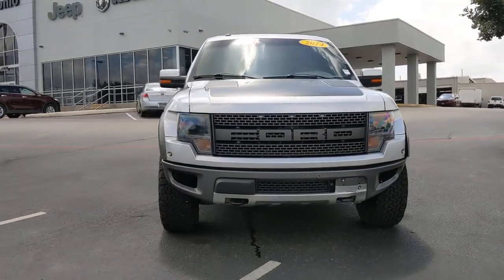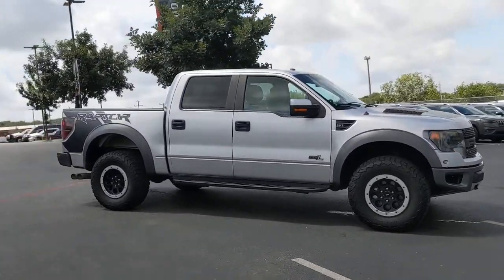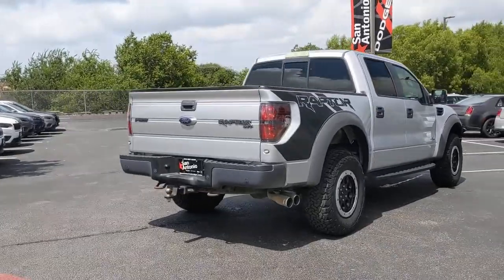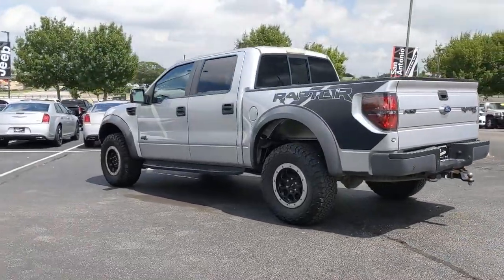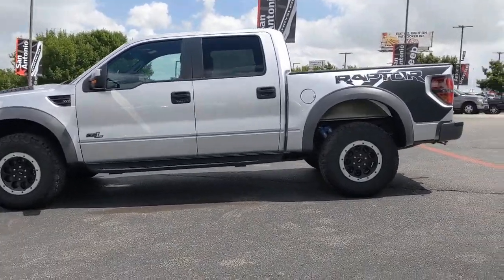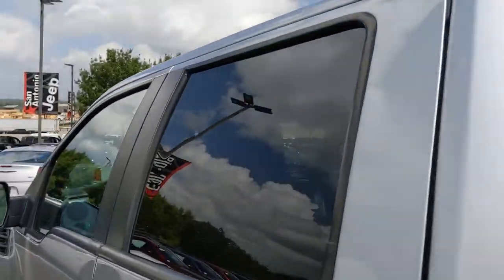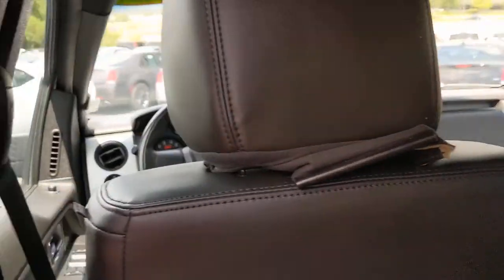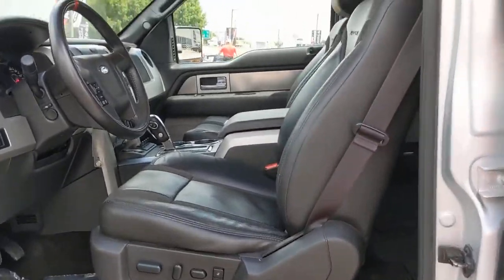2014 Ford F-150 Austin, New Braunfels, Boerne, San Marcos, San Antonio, TX N726763A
Sterling Gray Metallic Used 2014 Ford F-150 available in San Antonio, Texas at San Antonio CDJR. Servicing the Austin, New Braunfels, Boerne, San Marcos, TX area.
2014 Ford F-150 SVT Raptor - Stock#: N726763A - VIN#: 1FTFW1R65EFD08646

11910 Interstate 35 Frontage Rd

Recent Arrival! NAVIGATION/NAV/GPS, LEATHER, HEATED LEATHER SEATS, REAR BACKUP CAMERA, PREMIUM WHEELS, MULTI ZONE CLIMATE CONTROL, STEERING WHEEL CONTROLS, TRAILER HITCH, CRUISE CONTROL, AWD/4WD, FRONT VENTILATED SEATS, HEATED STEERING WHEEL, F-150 SVT Raptor, 4D SuperCrew, 6.2L V8 EFI 16V, 4WD, Gray, GVWR: 7,450 lbs Payload Package, Remote keyless entry. 4WD CARFAX One-Owner.brbrAwards:br  * JD Power Automotive Performance, Execution and Layout (APEAL) Study, Initial Quality Study (IQS), Vehicle Dependability Study   * 2014 KBB.com Brand Image Awards Reviews:br  * If youre looking for a more personalized pickup truck, Fords F-150 for 2014 offers one of the most varied and distinct line ups in the business. From trims to work options to cutting-edge electronics and infotainment systems, there is an F-150 for just about everyone. Source: KBB.combr  * Compelling engine lineup, particularly the turbocharged V6; largest selection of variations in this class; numerous convenience features. Source: Edmundsbr  * The 2014 Ford F-150, with its 4 high-tech engines, including the revolutionary EcoBoost, has the toughest, most powerful, and fuel efficient truck lineup in the class. The Ford F-150 hauls and tows the most in its class, towing up to 11,300 lbs and hauling up to 3,120 lbs. It also generates the most available power - up to 411 hp - while achieving up to 23 mpg hwy. 9 distinctive models including the all new LIMITED. 3 cab configurations. 3 box lengths. Whatever you need a truck to do best, the F-150 lineup delivers. With 2014 F-150 features like the new standard hill start assist, which keep you from rolling back on a grade, it's no wonder the F-Series has been America's best-selling truck for 34 years. The 2014 F-150 comes with both power and luxury. The SuperCrew model impresses with an interior experience like no other. We're talking room to spare, lots of creature comforts, superb cargo space and utmost flexibility. The seating is thoughtfully contoured to provide comfortable support in all the right places, including its angled rear seat backs, which create a relaxed, natural seating position. F-150 XLT offers you a wide range of configurations. Inside, premium cloth seats welcome you, along with a substantial list of power and convenience features. Each of the 9 Ford F-150 models offers a diverse set of interior and exterior features, but all of them are still Built Ford Tough. In addition to the amazing combination of power, efficiency, and luxury, the F-150 gives you even more options. F-150 can be equipped with everything from manually telescoping and folding sideview mirrors with a large viewing area and convex lens that are perfect for towing, to power-adjustable interior features that help customize your driving position. You can even expand your cargo capabilities with our rugged stowable bed extender. And you've got plenty of style options too. Build the F-150 you want, just the way you want it. Source: The Manufacturer Summary
GVWR: 7,450 lbs Payload Package,4 Speakers,AM/FM radio: SiriusXM,AM/FM Single CD w/Clock,CD player,MP3 decoder,Radio data system,SiriusXM Satellite Radio,Air Conditioning,Rear window defroster,Power driver seat,Power steering,Power windows,Remote keyless entry,Steering wheel mounted audio controls,Speed-sensing steering,Traction control,4-Wheel Disc Brakes,ABS brakes,Dual front impact airbags,Dual front side impact airbags,Front anti-roll bar,Front wheel independent suspension,Low tire pressure warning,Occupant sensing airbag,Overhead airbag,Electronic Stability Control,Rear Parking Sensors,Delay-off headlights,Front fog lights,Fully automatic headlights,Panic alarm,Speed control,Power door mirrors,Rear step bumper,Auto-dimming Rear-View mirror,Compass,Driver door bin,Driver vanity mirror,Front reading lights,Illuminated entry,Leather steering wheel,Outside temperature display,Overhead console,Passenger vanity mirror,Rear reading lights,Tachometer,Telescoping steering wheel,Tilt steering wheel,Trip computer,Unique Leather/Cloth Front 40/Console/40 Seats,6-Way Power Adjuster (Driver's Side Only),Front Bucket Seats,Front Center Armrest,Split folding rear seat,Passenger door bin,17 Cast Aluminum Wheels,Alloy wheels,Variably intermittent wipers,Electronic Locking w/4.10 Axle Ratio,NAVIGATION/NAV/GPS,LEATHER,HEATED LEATHER SEATS,REAR BACKUP CAMERA,PREMIUM WHEELS,MULTI ZONE CLIMATE CONTROL,STEERING WHEEL CONTROLS,TRAILER HITCH,CRUISE CONTROL,AWD/4WD